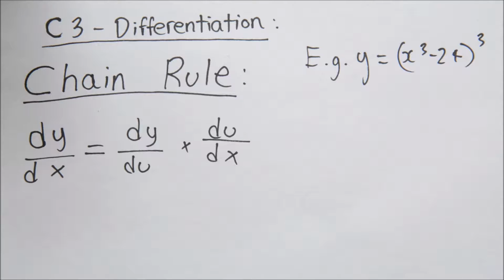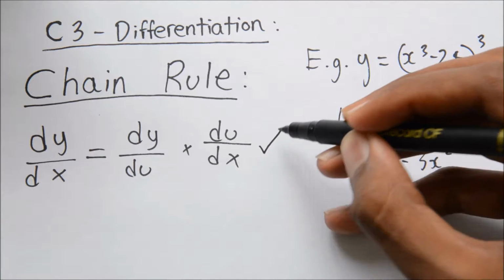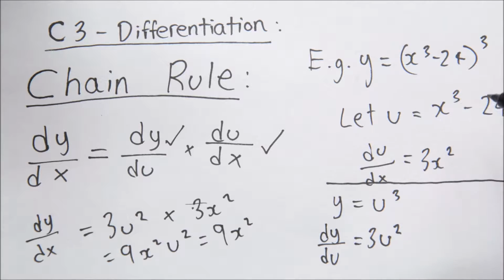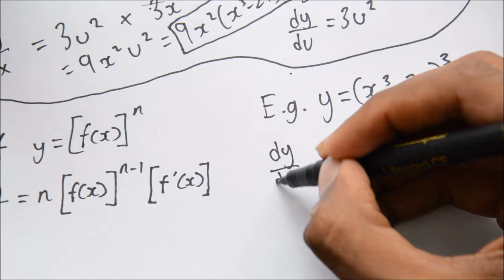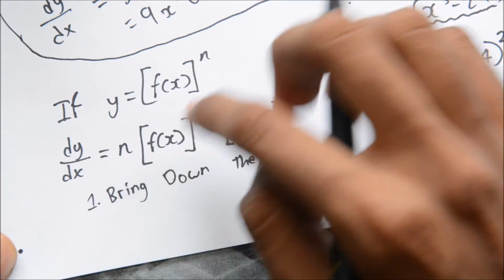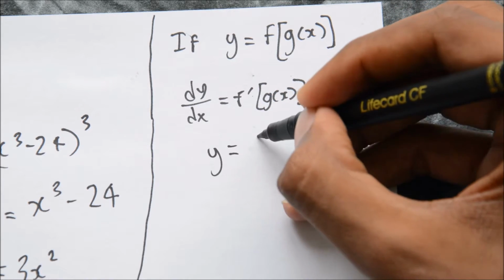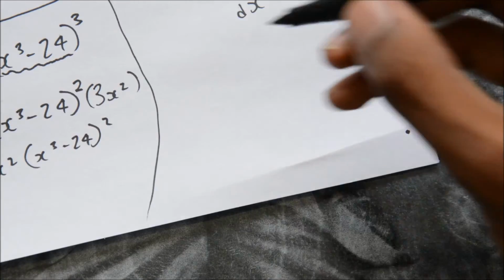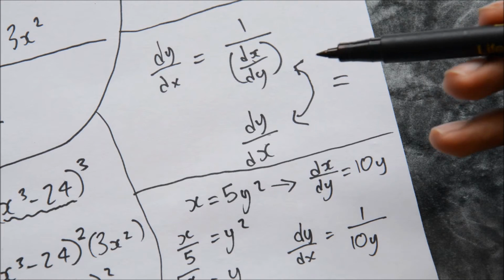C3 Differentiation - Chain Rule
In this video I go through the Chain Rule which is fundamental for C3 Differentiation. I will be doing more videos on the product rule, quotient rule etc.